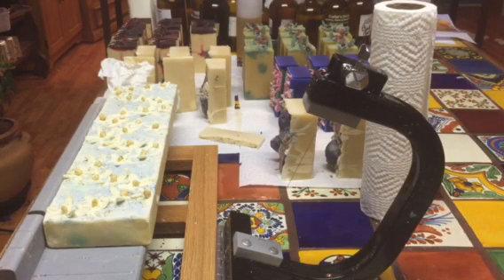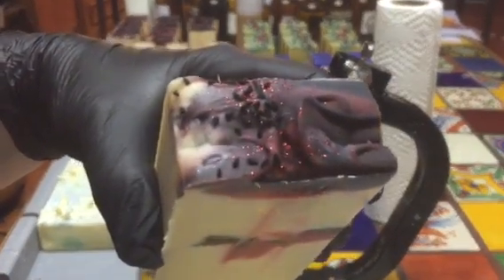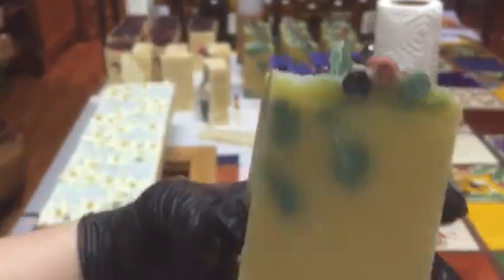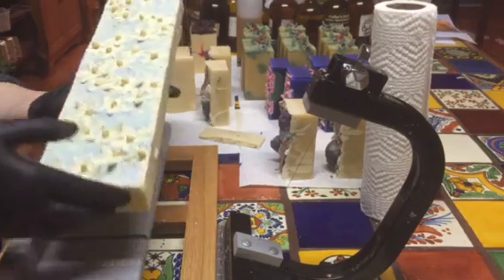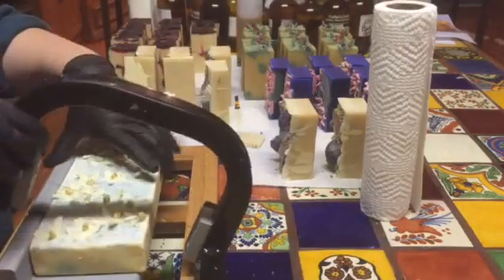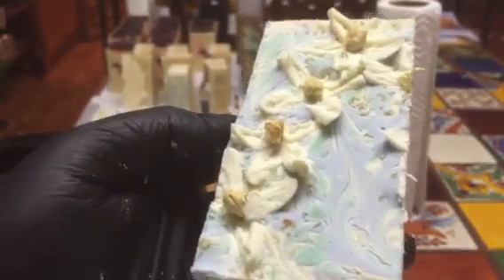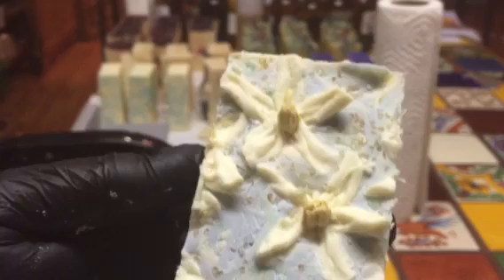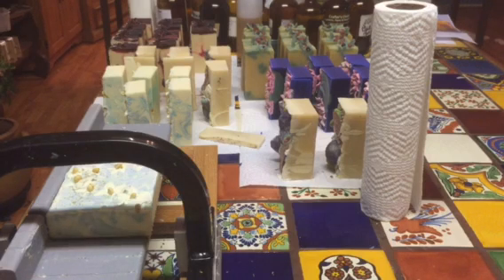Bloom soap cutting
For those who knew me as Alamo Candelaria, my business name has changed to... Bohemienne Life